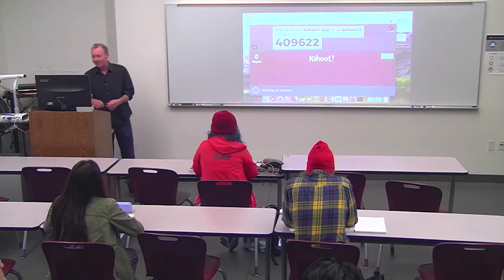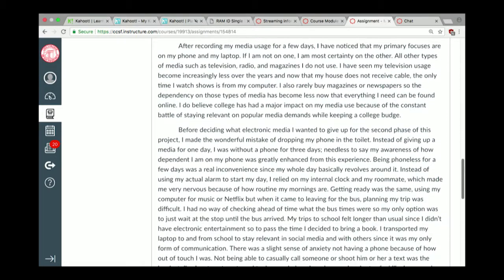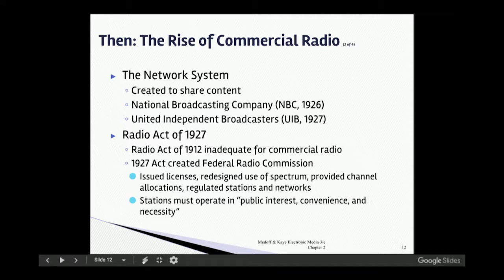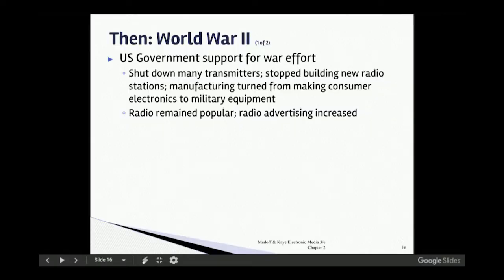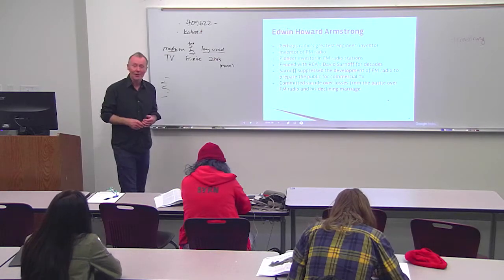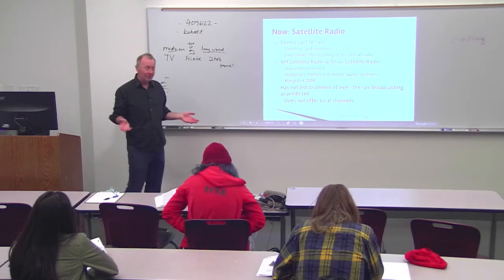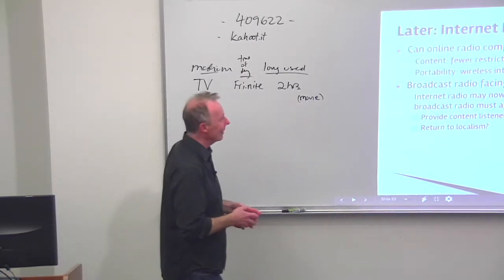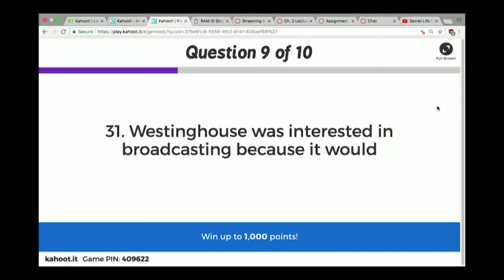BCST 100 - Introduction to Electronic Media, August 30, 2018 Lecture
Recorded on August 30, 2018 in the Distance Learning Classroom at the Ocean Campus of City College of San Francisco.